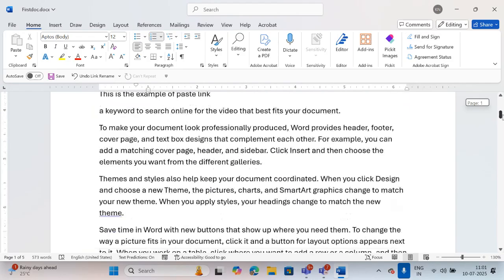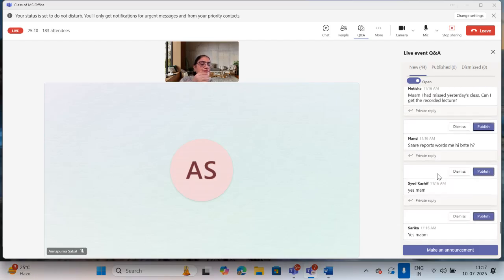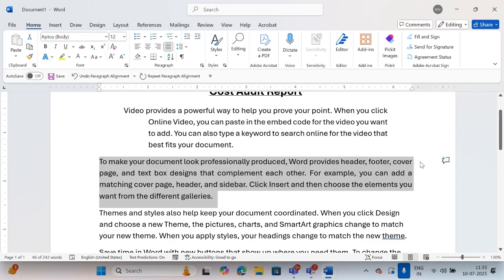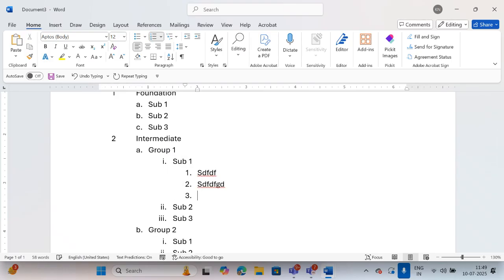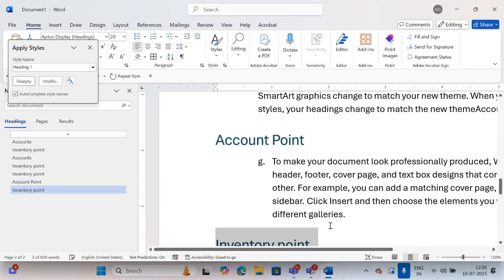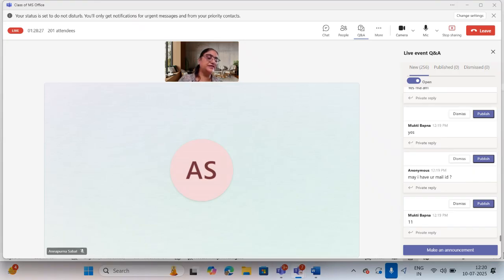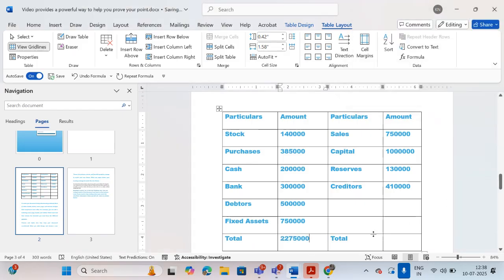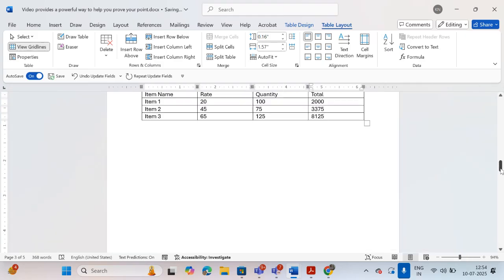Class of MS Office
Thursday, July 10, 2025 Time :11:00 AM - 1:00 PM